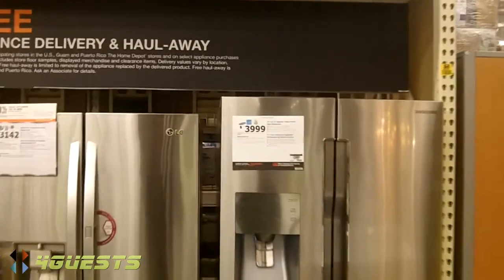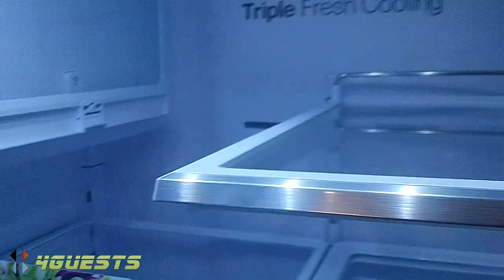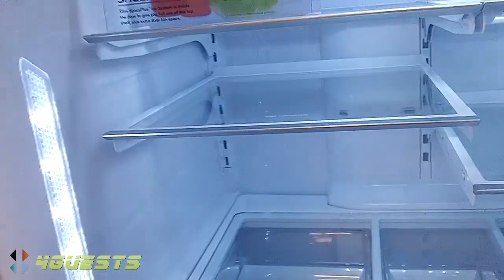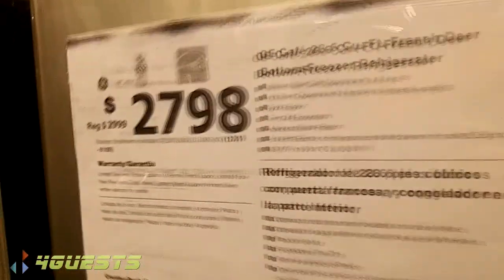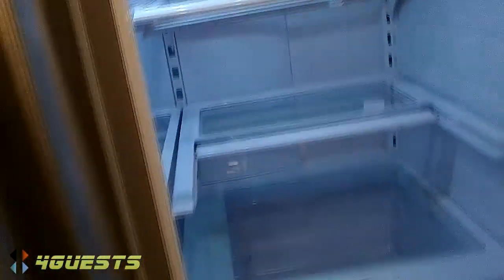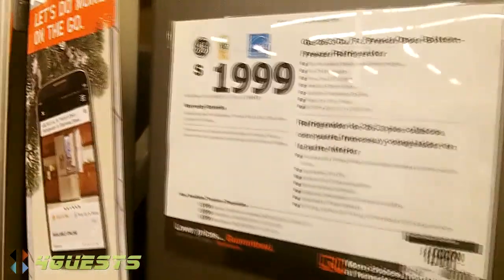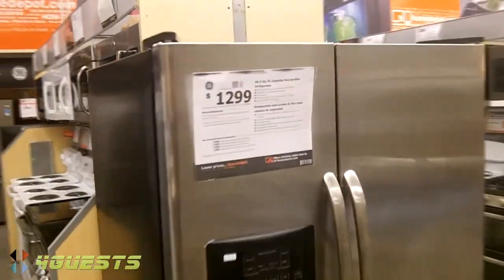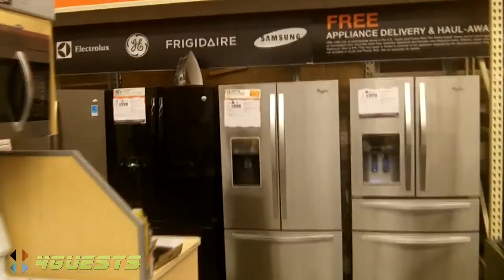REFRIGERATORS AT HOME DEPOT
We're thinking of upsizing to a larger refrigerator in the near future.  I stopped by Home Depot to look over the various refrigerators they have for sale.  I'm not familiar with Samsung refrigerators, but they look nice and roomy.  I'll go there again later, hopefully when a sales person is available to clue me in on them.

Peace,